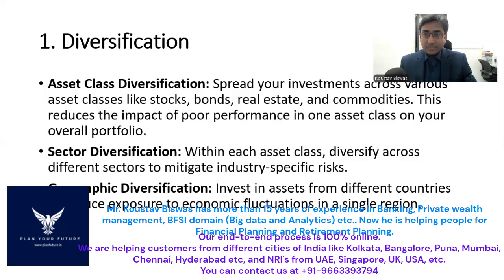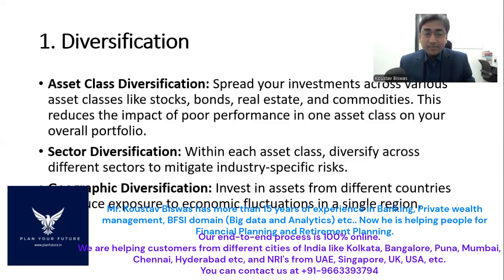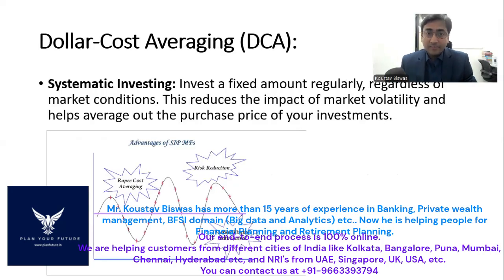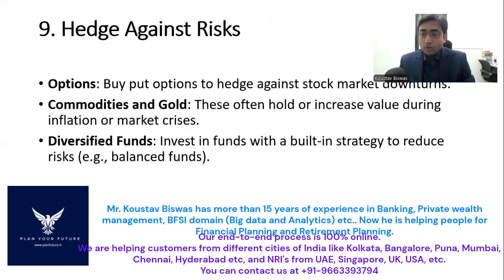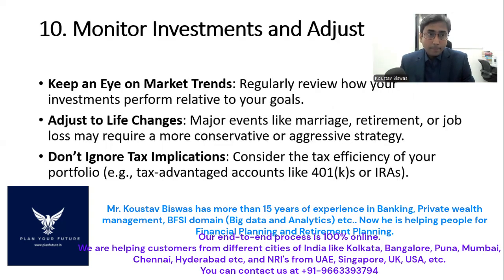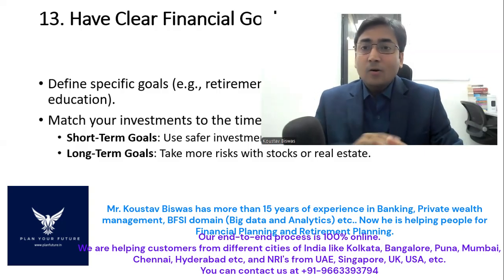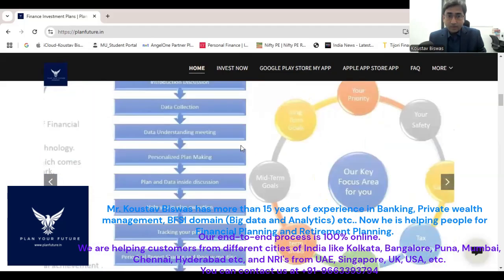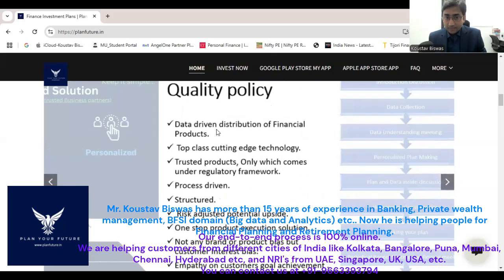How to manage risk of a portfolio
Managing risk in investments is crucial to protect your financial future. Here are some effective strategies to consider:
1. Diversification:
• Asset Class Diversification: Spread your investments across various asset classes like stocks, bonds, real estate, and commodities. This reduces the impact of poor performance in one asset class on your overall portfolio.
• Sector Diversification: Within each asset class, diversify across different sectors to mitigate industry-specific ris  ks.
• Geographic Diversification: Invest in assets from different countries to reduce exposure to economic fluctuations in a single region.
2. Asset Allocation:
• Risk Tolerance Assessment: Understand your risk tolerance and align your portfolio accordingly. A conservative investor might prefer more bonds and less stocks, while an aggressive investor may opt for a higher proportion of stocks.
• Rebalancing: Regularly review and adjust your portfolio to maintain your desired asset allocation. This helps to rebalance your portfolio after significant market fluctuations.
3. Dollar-Cost Averaging (DCA):
• Systematic Investing: Invest a fixed amount regularly, regardless of market conditions. This reduces the impact of market volatility and helps average out the purchase price of your investments.
4. Hedging:
• Risk Mitigation: Use financial instruments like options and futures to offset potential losses in your investments. However, hedging strategies can be complex and involve additional costs.
5. Professional Advice:
• Expert Guidance: Consider consulting with a financial advisor to develop a personalized investment plan that aligns with your goals and risk tolerance.
6. Continuous Monitoring:
• Stay Informed: Keep track of your investments and market trends. Stay updated on news and economic events that may impact your portfolio.
• Regular Review: Periodically review your investment strategy and make necessary adjustments to adapt to changing circumstances.
7. Emotional Control:
• Avoid Impulsive Decisions: Avoid making impulsive decisions based on fear or greed. Stick to your long-term investment plan and resist the urge to panic-sell during market downturns.
Remember:
• There is no risk-free investment.
• Diversification does not guarantee profits or protect against losses.
• It's essential to do thorough research and understand the risks associated with any investment before making a decision.
By implementing these strategies, you can effectively manage investment risk and increase your chances of achieving your financial goals.